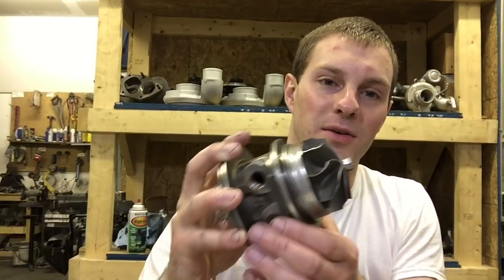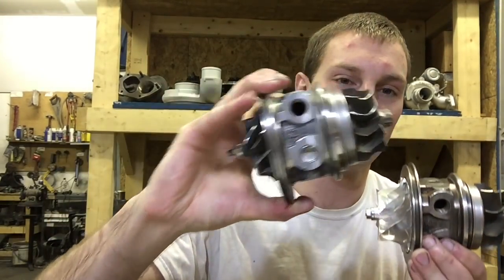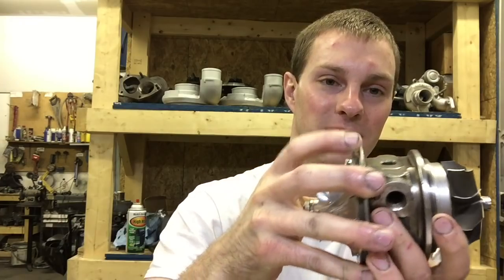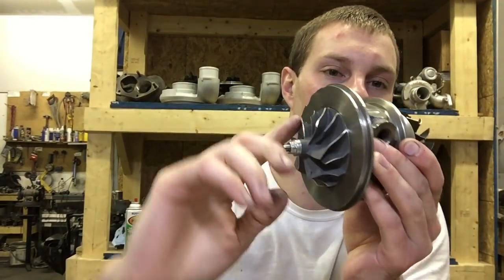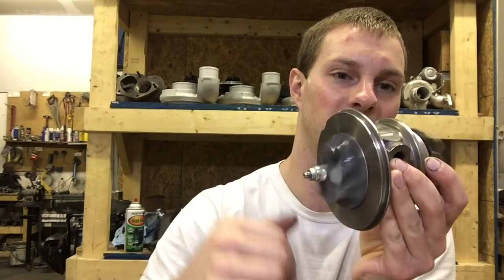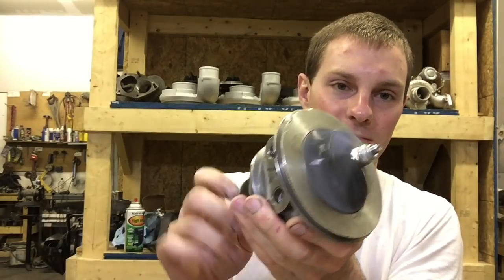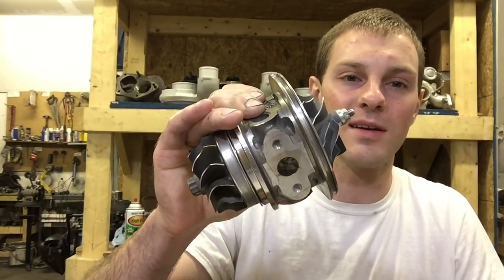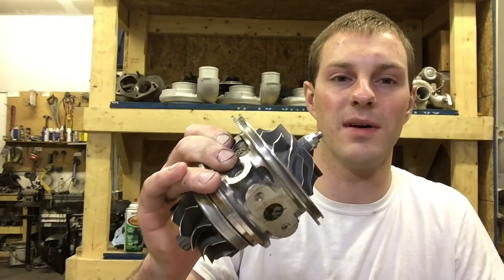Pros and Cons of Ballbearing Turbos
6766 precision turbine 6.35mm shaft bore (works for ball bearing and journal bearing)